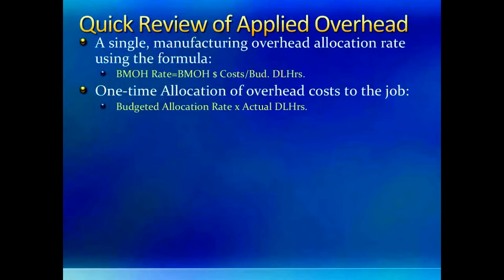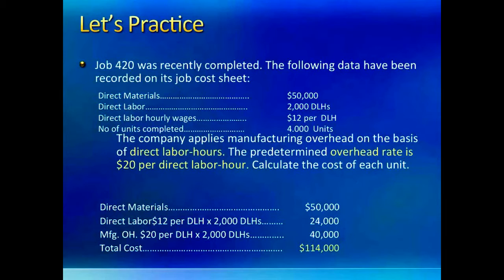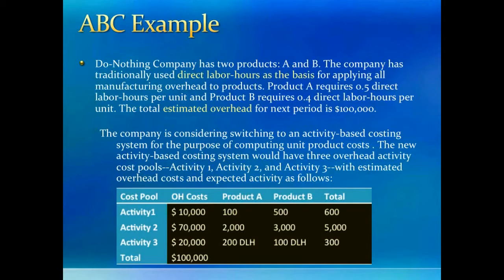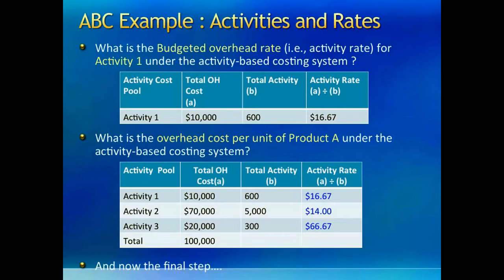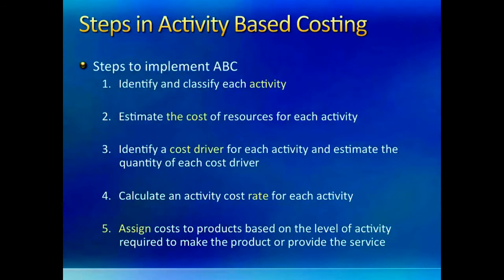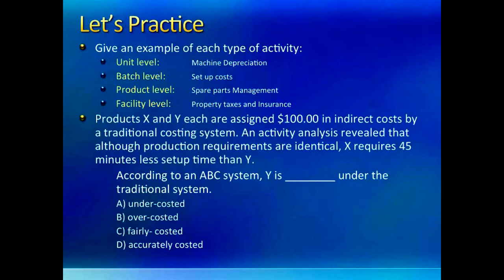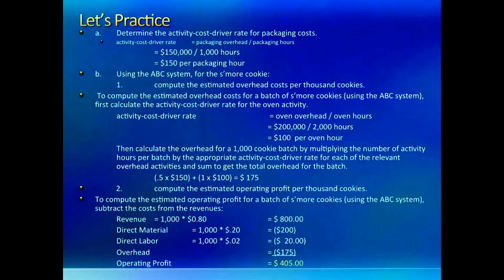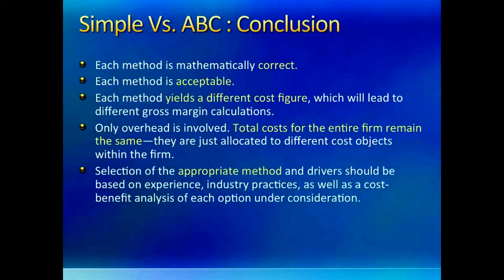Intro to Managerial Accounting: Activity Based Costing (Chapter 5)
Professor Savita Sahay
Activity Based Costing (Chapter 5)

TIME STAMPS

Quick Review of Applied Overhead:  0:19

Practice Problem:  2:48
--- Calculating cost of each unit (job costing)

Single Allocation Rate System Outdated: 4:00

ABC Features:  4:47

Practice Problem #2 (info given): 5:46
--- ABC question & solution: 7:15

Practice Problem #3:  9:15
--- Budgeted overhead rate and overhead
cost per unit calculations
--- Overhead Allocation:  10:26

Steps in Activity Based Costing: 13:00

Hierarchy of Activities:  13:37

Practice Problem #4: 15:14
--- Identifying unit, batch, product, and facility level activities

Comprehensive Practice Problem #5:  16:41
--- Questions / Solutions: 17:26

Bottom Line - Simple vs. ABC [Conclusion]:  21:54

The applied overhead rate is a sinle, manufacturing overhead allocation rate using the following formula: Budgeted Manufacturing Overhead Rate = Budgeted manufacturing overhead costs / Budgeted Direct Labor hours.  Allocating overhead costs to the job involves multiplying the budgeted allocation rate by the number of actual direct labor hours.

Traditional systems were developed in 1800 and focused on simplicity because (1) direct labor information was already being recorded, (2) direct labor was a large component of product costs, and (3) managers believed direct labor and overhead costs were highly correlated.  Simple systems often resulted in cross-subsidization, and incorrect costs lead to sub-optimal decisions.

The single allocation rate system is outdated.  Today, direct labor alone may no longer be a satisfactory base for allocation of overhead.  Most companies sell a large variety of products that consume differing amounts of overhead.  As a percentage of total costs, direct labor has been shrinking and overhead has been increasing.  Many of the new overhead costs may not be correlated with direct labor.  Technology advancements have reduced the cost and complexity of gathering diverse sources of data.

In activity based costing, a number of allocation bases are used for assigning costs to products.  A predetermined overhead rate is computed for each activity and then applied to jobs and products based on the amount of activity consumed by the job or product.  It also calculates a more accurate product cost than traditional methods (by categorizing all indirect costs by activity, tracing the indirect costs to those activities, and assigning those costs to products by using a cost driver related to the cause of the cost).

The steps in activity based costing involve (1) identifying and classifying each activity, (2) estimating the cost of resources for each activity, (3) identifying a cost driver for each activity and estimating the quantity of each cost driver, (4) calculating an activity cost rate for each activity, and lastly, (5) assigning costs to products based on the level of activity required to make the product or provide the service.

The hierarchy of activities is as follows: (1) Unit level (output level) activities are performed each time a unit is produced (such as providing power to run processing equipment.  (2) Batch-level activities are performed each time a batch is handled or processed, regardless of how many units are in the batch (such as setting up equipment and shipping customer orders).  (3) Product-sustaining level activities relate to specific products and must be carried out, regardless of how many batches are run or units produced and sold (such as designing or advertising a product).  (4) Facility sustaining level activities are carried out regardless of which products are produced, how many batches are run, or how many units are made (such as heating a factory or building rent).  Examples of each type of activity: machine depreciation is UNIT level, setup costs are BATCH level, spare parts management is PRODUCT level, and property taxes / insurance is FACILITY level.

Regarding simple vs. activity based costing, both methods are mathematically correct and acceptable.  Each method yields a different cost figure, which will lead to different gross margin calculations.  Only overhead is involved.  Total costs for the entire firm remain the same - they are just allocated to different cost objects within the firm.  Selection of the appropriate method and drivers should be based on experience, industry practices, as well as cost benefit analysis of each option under consideration.